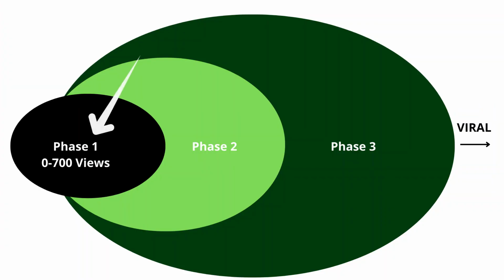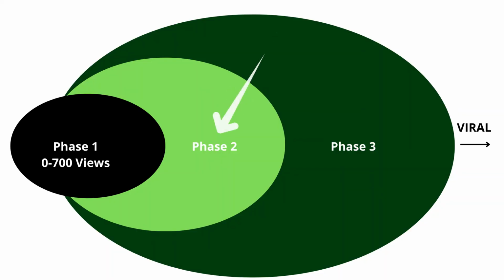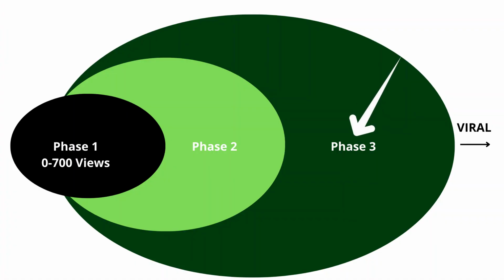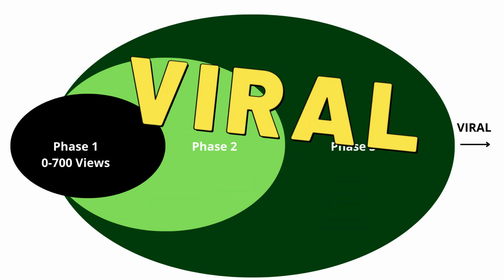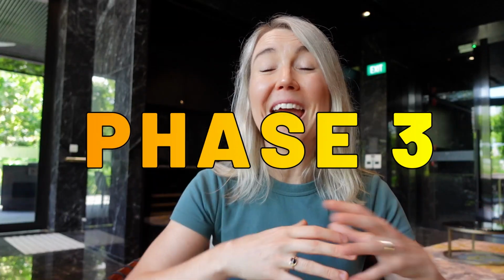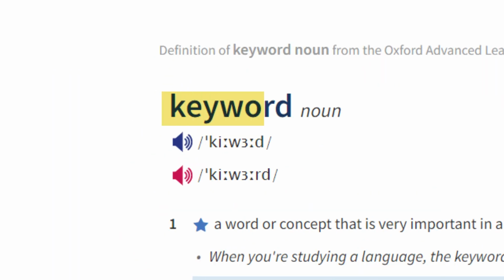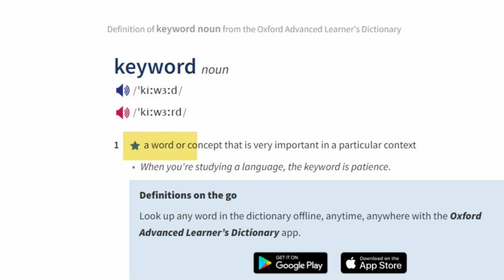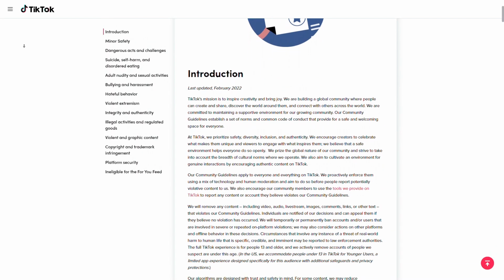The Three Phases of Going Viral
Can't seem to hack TikTok's algorithm? 🤯